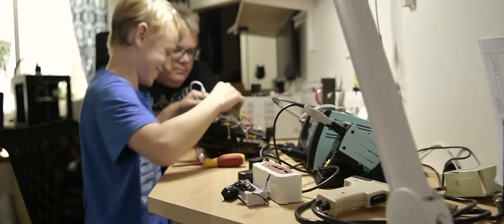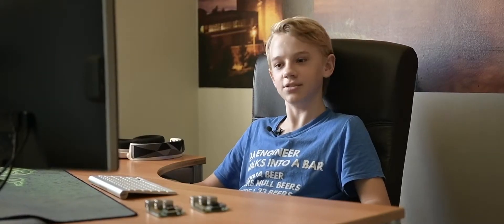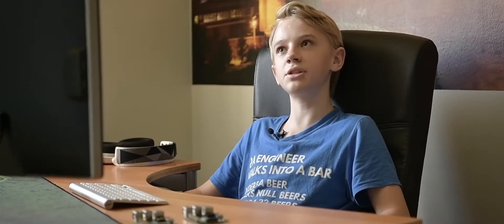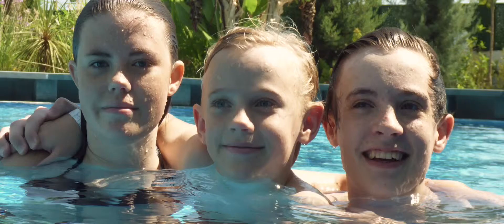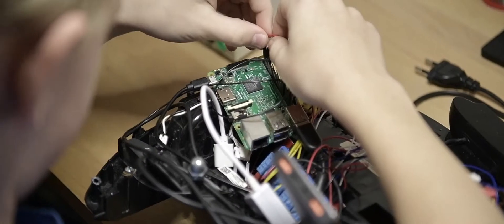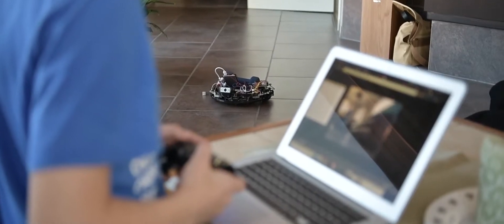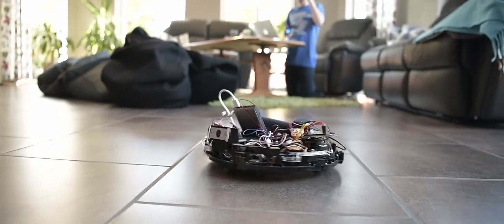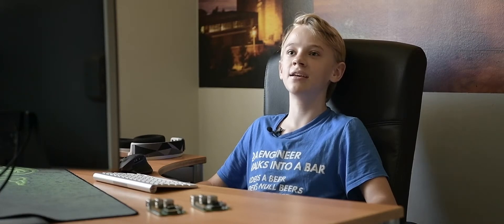The Face Vacuum | Simon | Inspiration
Simon Lövskog is a born hacker. At the age of one, he started hanging out in his dad’s lab. By five years old, he had built his first computer. And at thirteen, we hacked a robot vacuum cleaner with a Pi-powered facial recognition.

Son of Thomas (who also started out very young, building his first transceiver when he was nine, and then went on to become the CEO of Additude Innovation in Sweden), Simon likes to use projects to explore and learn… and to have fun. That was the case with this project. He wanted to learn about image processing and detection, so that’s exactly what he did!

Being the first time he’d ever worked with image recognition, there was an element of trial and error. When he started hardcoding the images, he realised it wasn’t going to work as the database grew. He also found he had a problem with getting the robot to be quiet, which irritated his mum, to say the least.